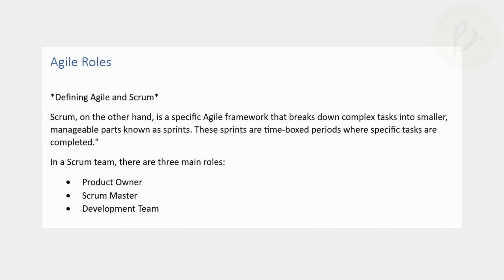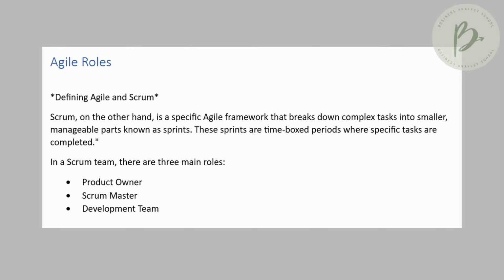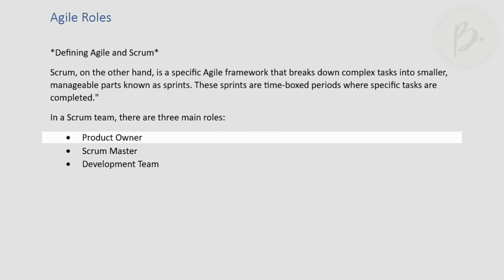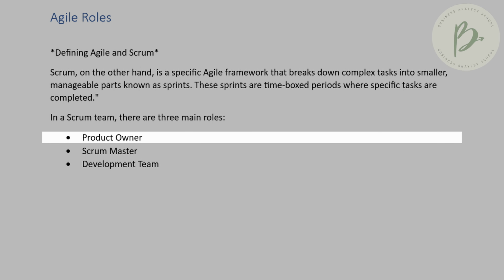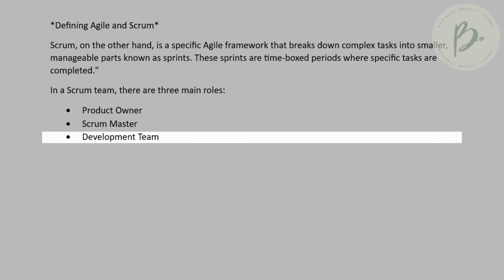The Key Players in Agile Scrum: Defining their Roles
In this video, we'll discuss the key players in agile scrum and their roles.

Agile scrum is a popular process improvement methodology that relies on team collaboration and communication. In this video, we'll discuss the key players in agile scrum and their roles. We'll also discuss the different roles that each player takes on in the agile scrum process, and how their roles contribute to the success of the process.